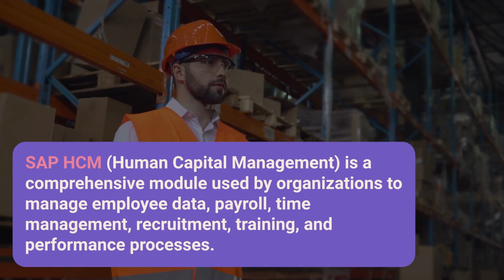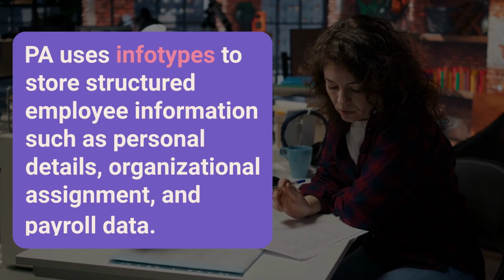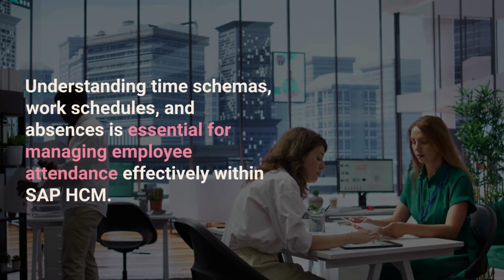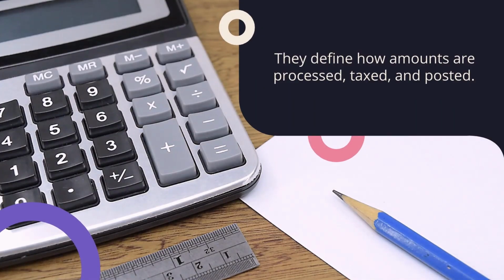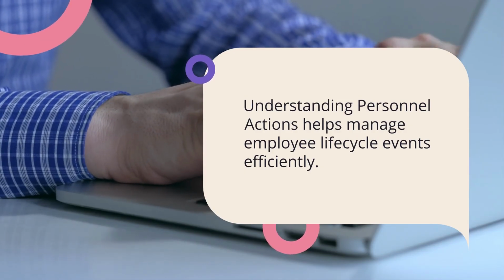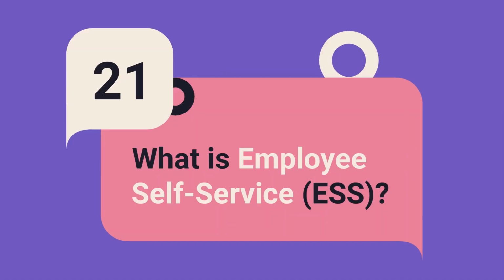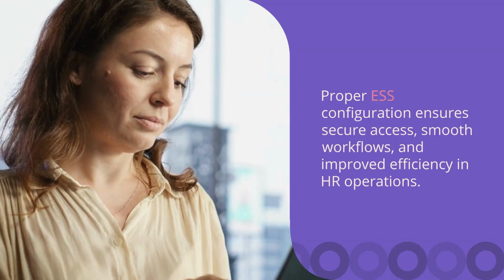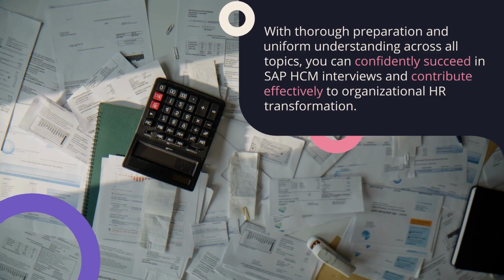SAP HCM Interview Questions and Answers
Preparing for an SAP HCM interview? This video covers the most important SAP HCM Interview Questions and Answers to help you confidently prepare for your next job opportunity.

In this comprehensive guide, we discuss commonly asked SAP HCM interview questions for freshers and experienced professionals. The video covers key modules such as Personnel Administration (PA), Organizational Management (OM), Time Management, Payroll, Recruitment, and reporting. You’ll also learn about real-time scenarios, configuration concepts, schemas and PCR, wage types, integrations, and implementation-related questions.

Whether you are preparing for a functional, technical, support, or implementation role, this video will help you understand how to structure clear, professional answers that interviewers expect. We also share practical tips to handle scenario-based and real-time problem-solving questions effectively.

This guide is ideal for SAP HCM consultants, HR professionals transitioning into SAP, and candidates preparing for certification or project-based roles.

Watch till the end to strengthen your SAP HCM interview preparation and increase your chances of success.

SAP HCM interview questions and answers for freshers

SAP HCM interview questions and answers for experienced professionals

SAP HCM HR module interview questions 2026

SAP HCM real time interview questions and answers

SAP HCM technical interview questions and answers

SAP HCM functional interview questions with answers

SAP HCM payroll interview questions and answers

SAP HCM time management interview questions

SAP HCM organizational management interview questions

SAP HCM recruitment interview questions and answers

SAP HCM personnel administration interview questions

SAP HCM configuration interview questions and answers

SAP HCM end user interview questions

SAP HCM certification interview questions

SAP HCM scenario based interview questions

SAP HCM support interview questions and answers

SAP HCM implementation interview questions

SAP HCM US payroll interview questions

SAP HCM India payroll interview questions

SAP HCM interview questions for 2 years experience

SAP HCM interview questions for 5 years experience

SAP HCM interview questions for 10 years experience

SAP HCM LSMW interview questions

SAP HCM integration interview questions with FI

SAP HCM OM PA integration interview questions

SAP HCM reports interview questions and answers

SAP HCM schemas and PCR interview questions

SAP HCM wage types interview questions

SAP HCM master data interview questions

SAP HCM interview preparation full guide

SAP HCM commonly asked interview questions

SAP HCM job interview tips and answers

SAP HCM HR interview questions for MNC

SAP HCM practical interview questions

SAP HCM interview questions with detailed answers

SAP HCM ECC interview questions

SAP HCM S/4HANA interview questions

SAP HCM cloud interview questions

SAP HCM SAP SuccessFactors interview questions

SAP HCM payroll configuration interview questions

SAP HCM time evaluation interview questions

SAP HCM employee lifecycle interview questions

SAP HCM HR business process interview questions

SAP HCM interview questions and answers PDF

SAP HCM interview questions and answers video

SAP HCM fresher HR job interview questions

SAP HCM advanced interview questions

SAP HCM troubleshooting interview questions

SAP HCM cutover activities interview questions

SAP HCM mock interview questions and answers